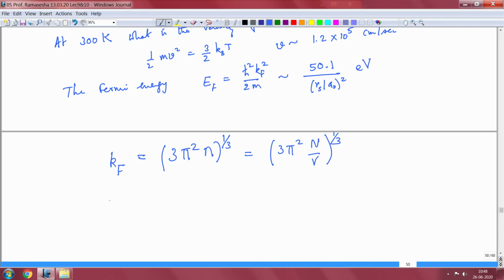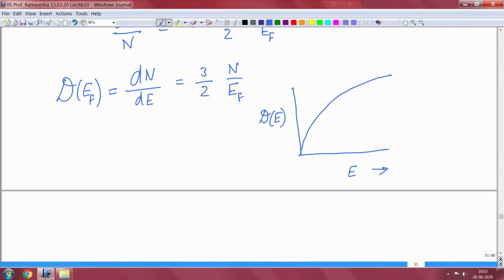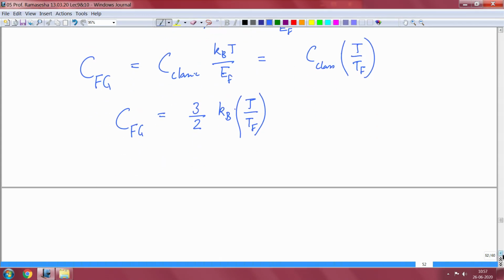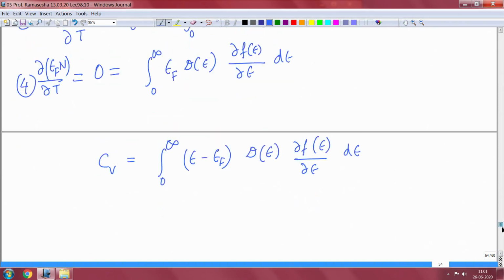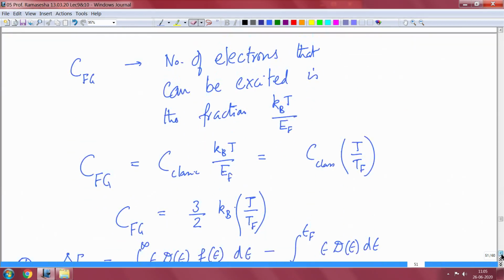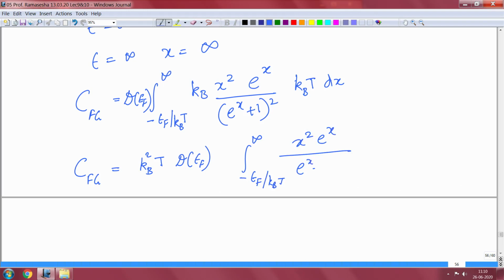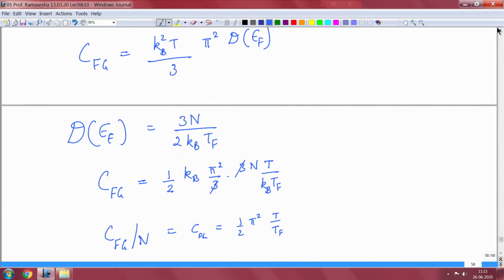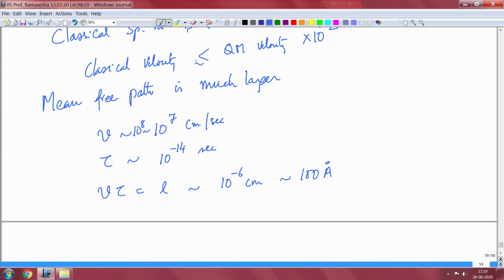Lec 16 Specific heat of Fermi gas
Fermi-Dirac distribution, Fermi energy, Fermi velocity, density of states, specific heat of Fermi gas